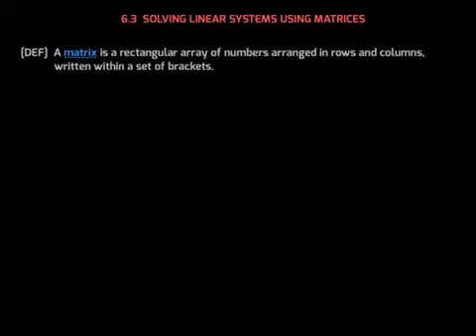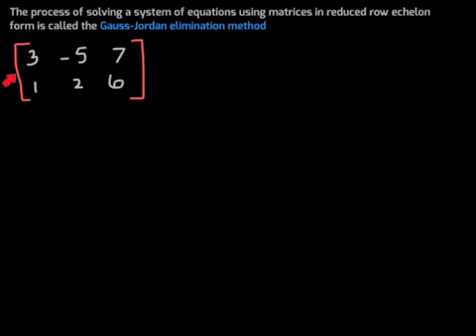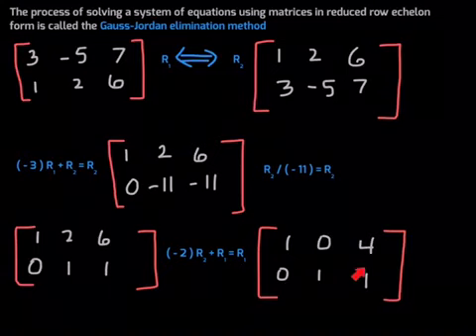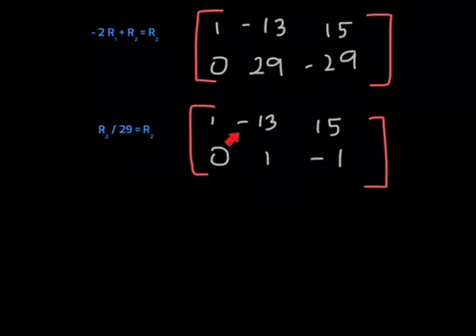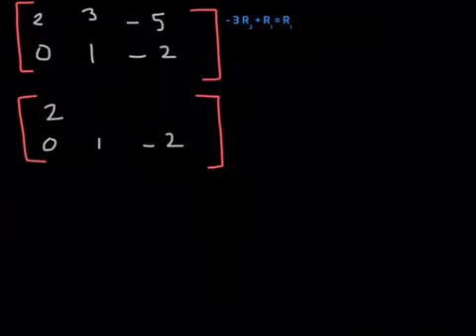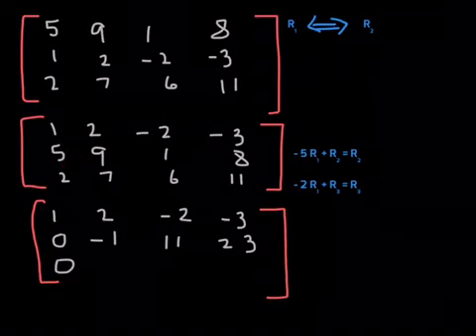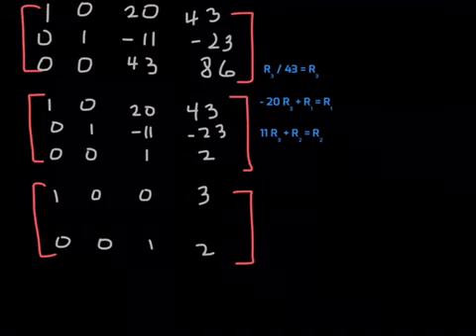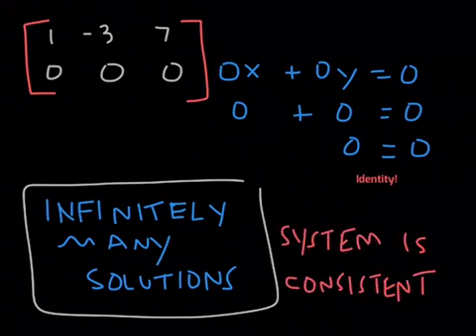Solving Systems of Equations Using Matrices | College Algebra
Use the Gauss-Jordan Elimination method to solve systems of linear equations in two and three variables.